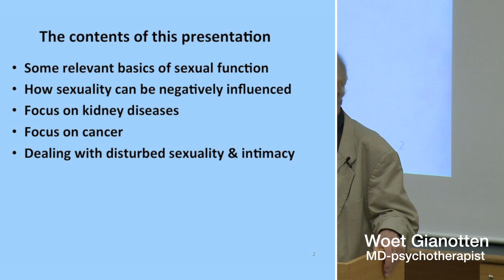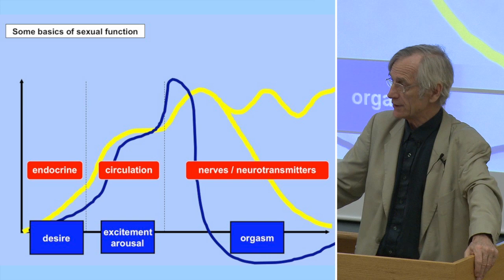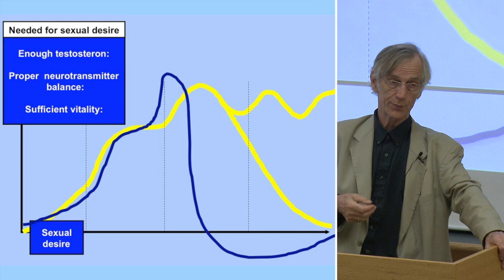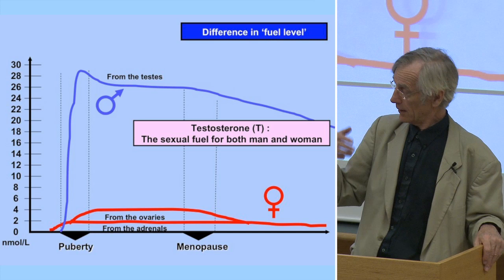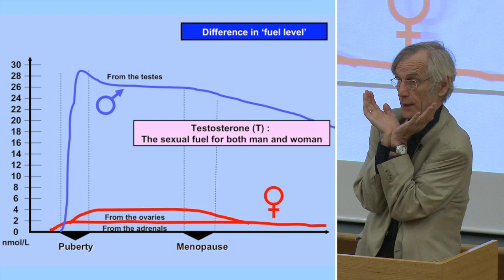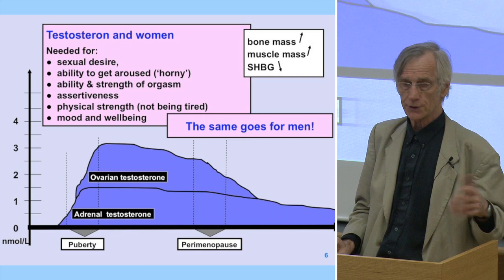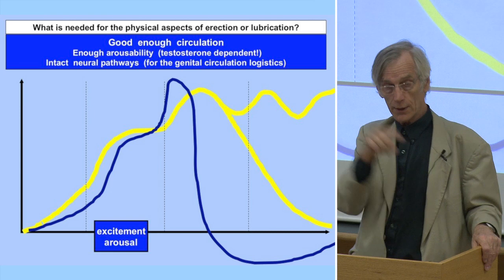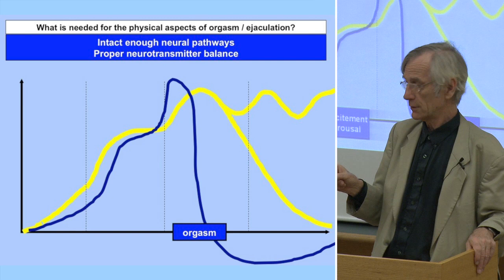1.Value of paying attention to sexuality - hluti 1 af 4 - Opening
The value of paying attention to sexuality in cancer and kidney patients

Opnun fyrirlestrar - Hluti 1 af 4.

Woet Ginotten, MD-psychotherapist, senior lecturer in Medical Sexology and a consultant in oncosexology and physical rehabilitation sexology.